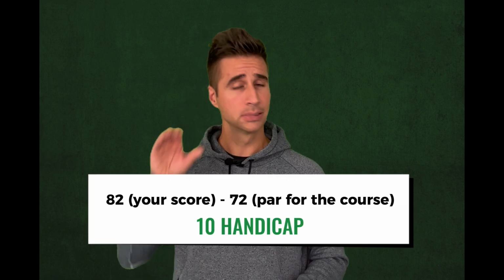What is My Golf Handicap? A Simple Way to Calculate Your Golf Handicap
What is my golf handicap if I shoot a 77, 80, 85, 90, etc? This is a common question for golfers who don't have an official handicap but want to know what their handicap is.

The official formula is Handicap Index × (Slope rating/113) + (Course Rating-Par) = Your Course Handicap -- but I include a really simple (and REALLY IMPERFECT) way of calculating a course handicap for those who want it.

The main topics for this video include:

- What is a golf handicap?
- Why does the handicap system exist?
- How to calculate your golf handicap (a simple but flawed method)
- The best way to get an accurate handicap